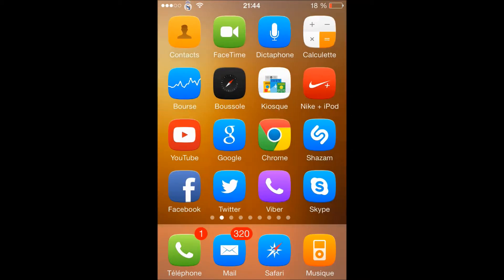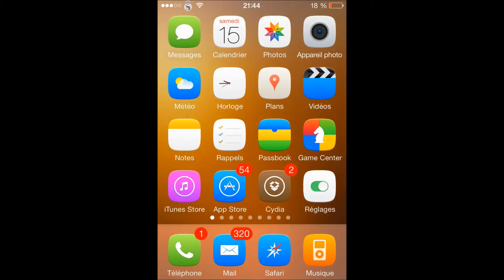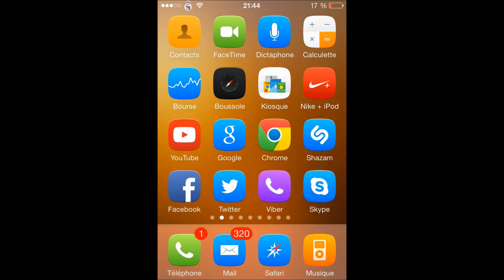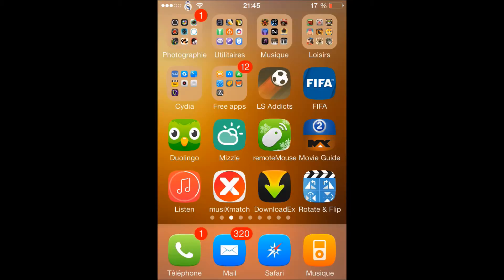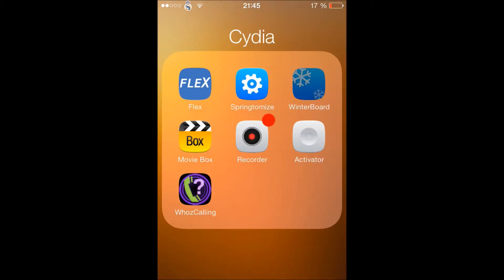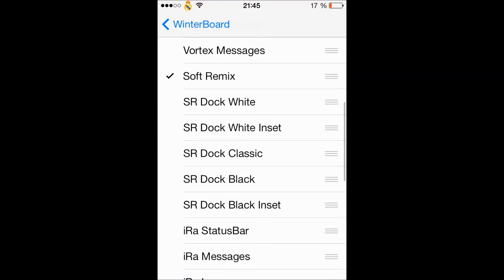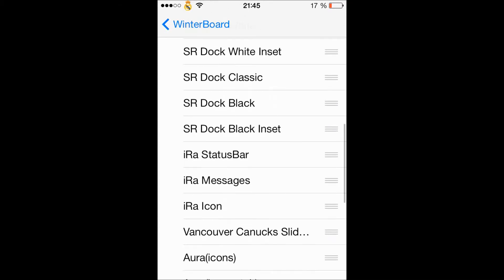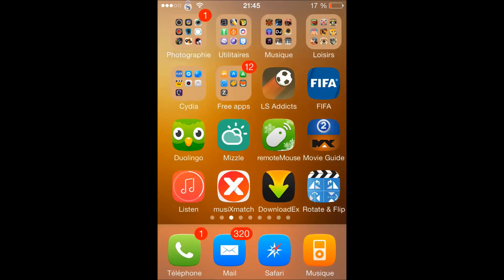iOS 7 themes SOFT REMIX FOR IOS 7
BigBoss: Free